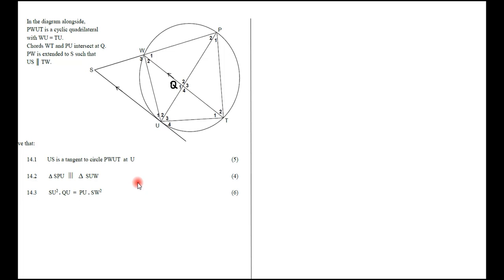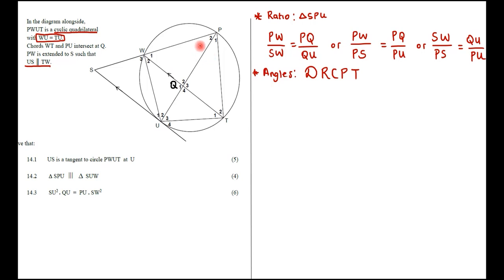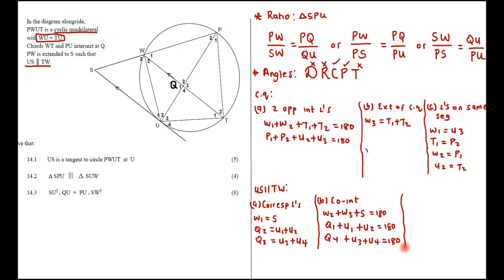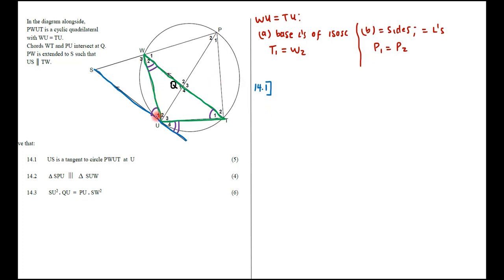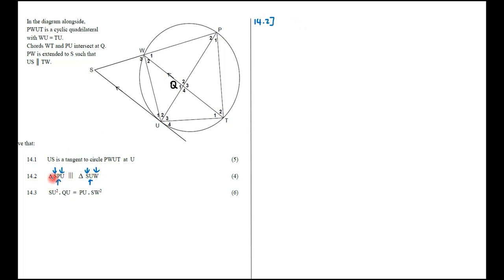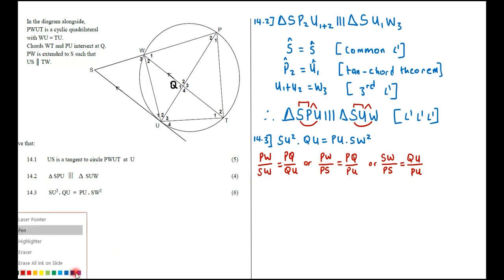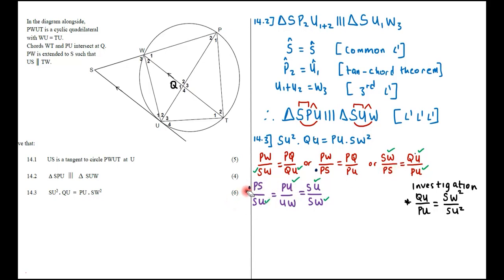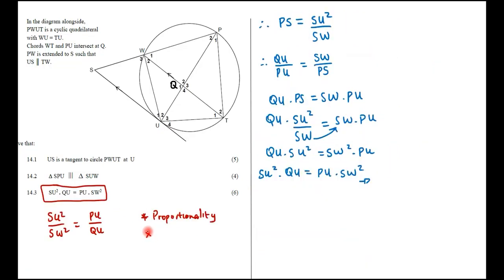Grade 12 | Similarity | Mathsbuddies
In this video, I share how you can approach the similarity questions based on what you are given.

If you intend to get great marks on your final, I advise you to watch the whole video. It's 20 mins.

Do not forget to take notes!